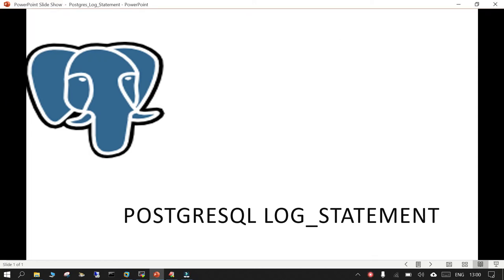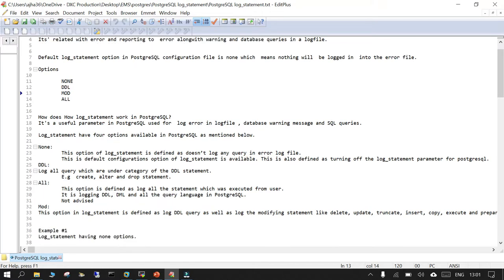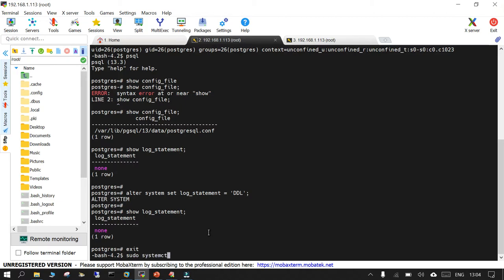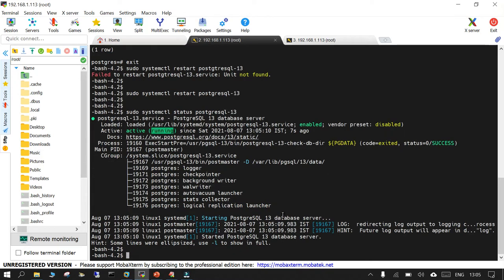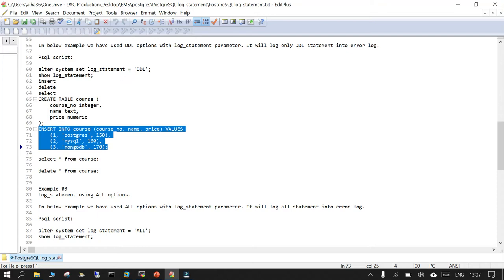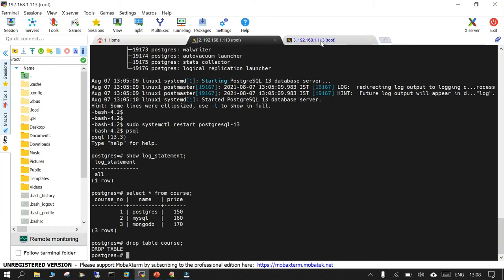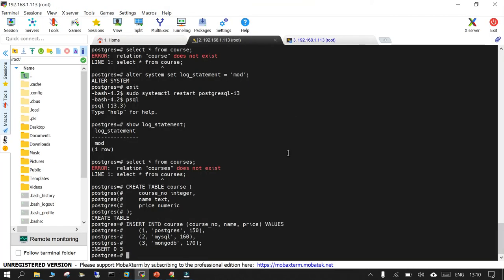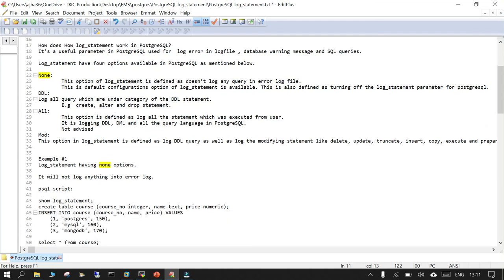PostgreSQL : PostgreSQL log_statement